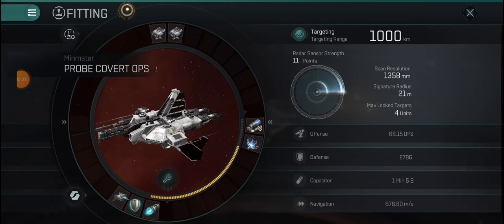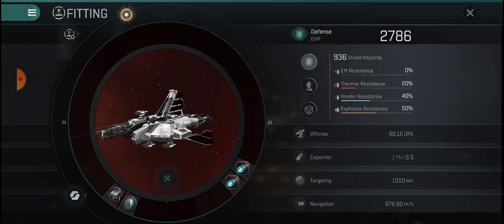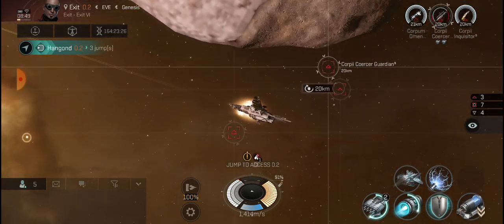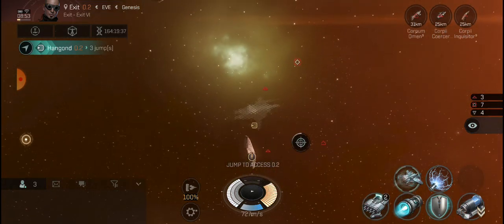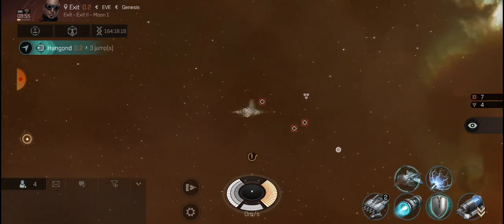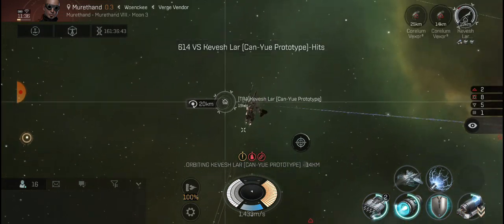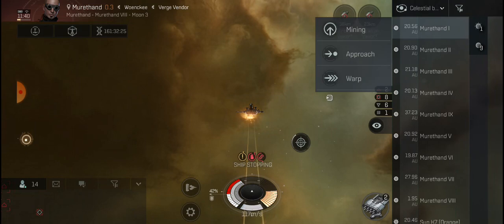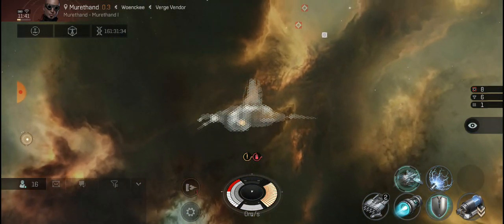[[EVE ECHOES]] Probe Covert Ops for solo PvP?!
Just another viewer request asking me to try out a probe for PvP, due to its high flight velocity and low signature radius

I would not recommend this ship for solo PvP, there are much better options out there then this!